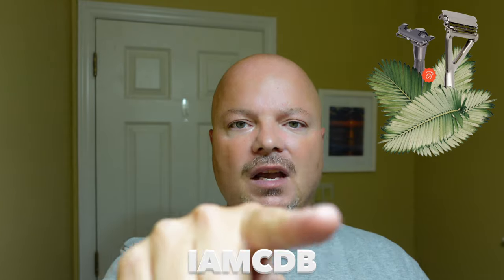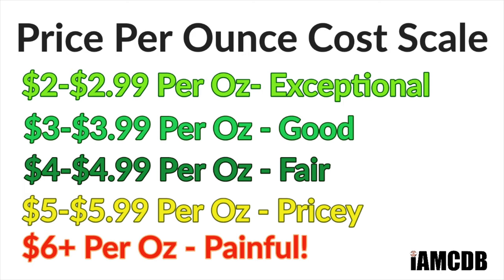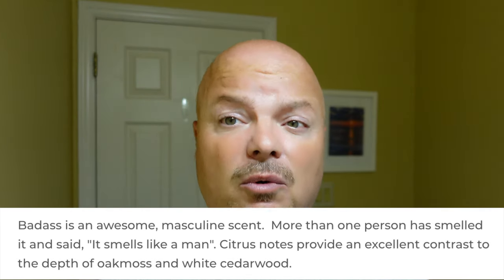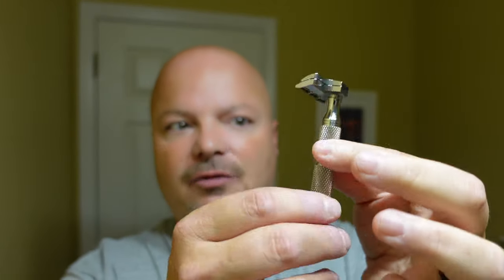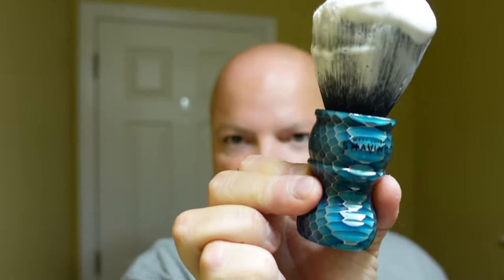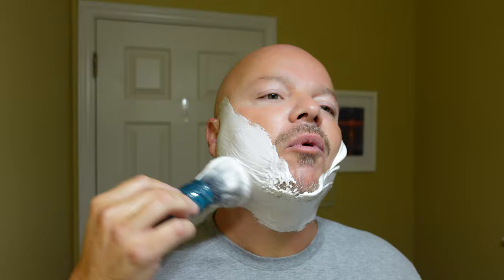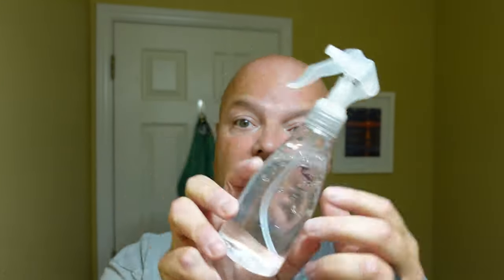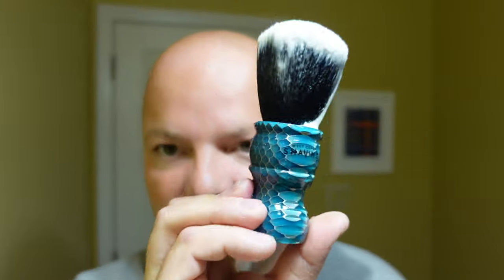RazoRock Hawk V3-A | HC&C Badass | WCS Synth | Emperor